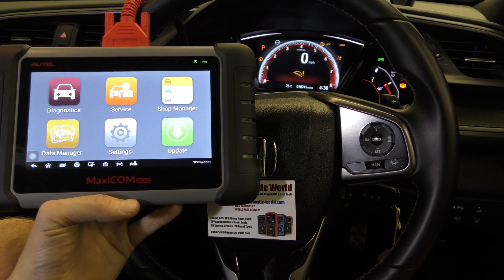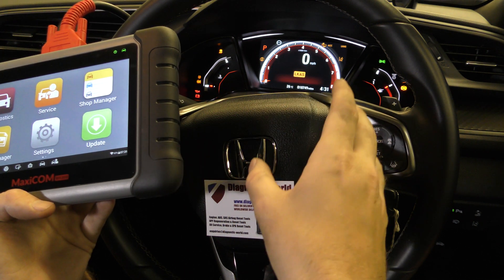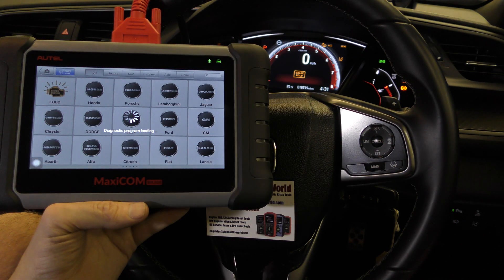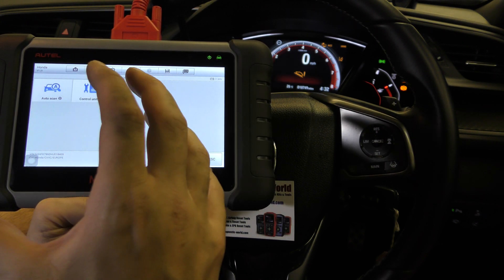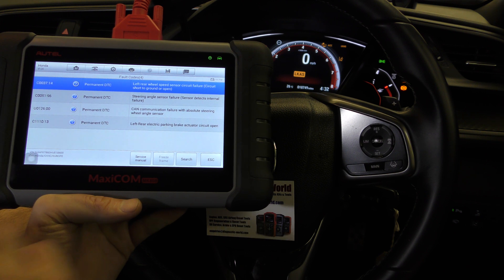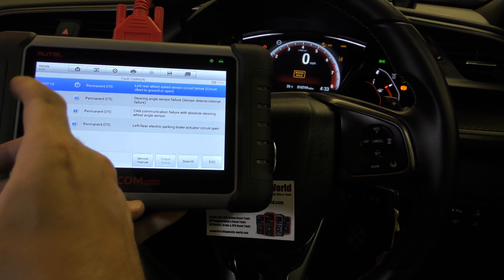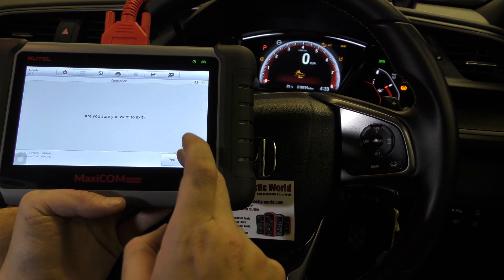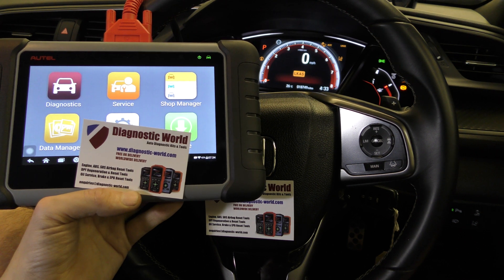Honda Civic Mk10 ABS Fault Rear Left ABS Sensor Diagnose Autel MK808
Honda Civic Mk10 ABS VSA light diagnose & reset how to guide. Suitable for 2016, 2017, 2018, 2019, 2020, 2021, 2022, 2023 models.